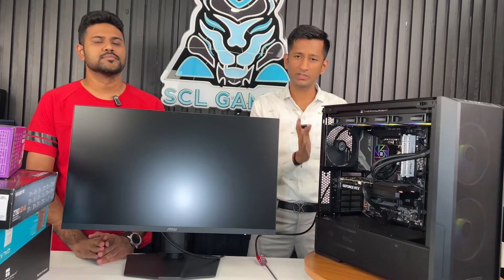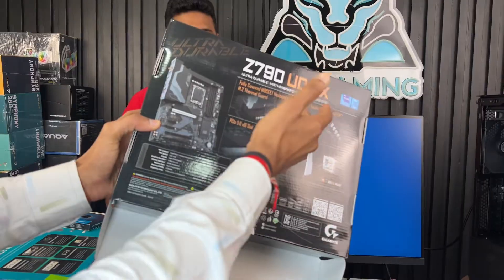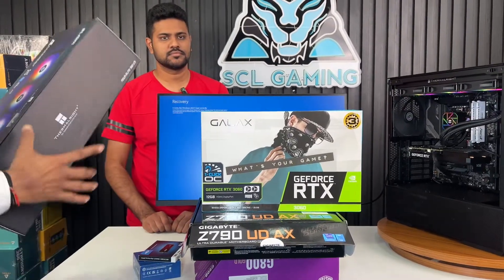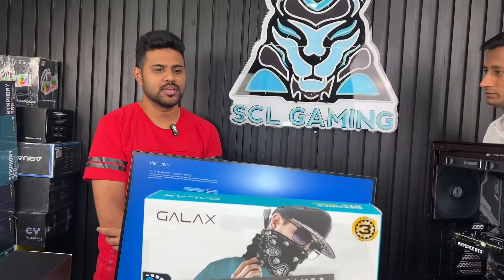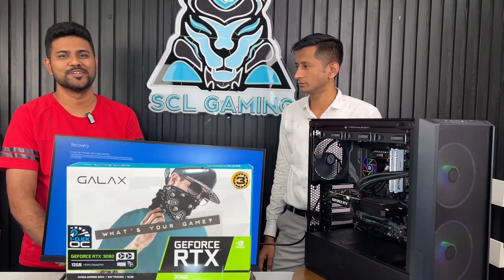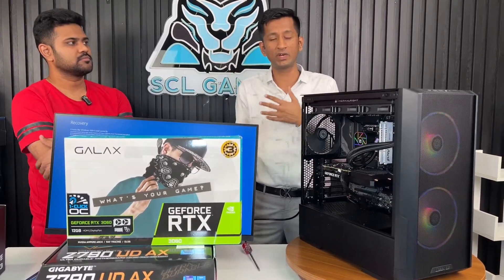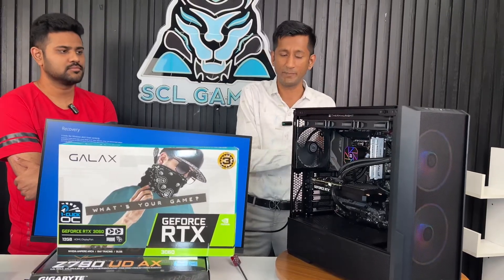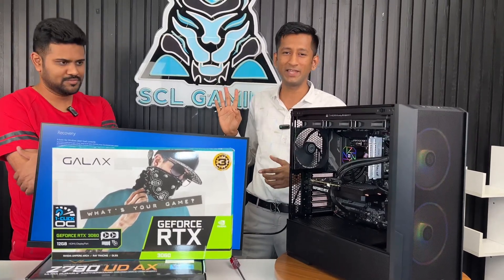2025 ರಲ್ಲಿ 4k ಎಡಿಟಿಂಗ್‌ಗಾಗಿ ಪಿಸಿ (ಕನ್ನಡ) | ಬೆಂಗಳೂರಿನ ಅತ್ಯುತ್ತಮ ಕಂಪ್ಯೂಟರ್ ಅಂಗಡಿ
Custom  Your Pc With @sclgaming.in @supercomputers_laptops

We Provide You all India shipping

product Price  details

you Want To Know more WhatsApp Message 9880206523

👇👇👇Katriguppe circleBanshankari 3rd stage Branch 👇👇👇

Scl Gaming
No 19  Ground Floor ,Gangadhareshwara nilaya
1st cross Road Katriguppe Main Road 4th block ,3rd Phase ,  Banshankari 3rd Stage Bangaluru Karnataka  560085

Google location

👇👇👇Sp Road Branch 👇👇👇👇

Super Computer’s & Laptops
112/1 Shop No B Ground Floor Anand Mahaveer Complex, S.p. Road, Sadar Patrappa Road, Bengaluru, Karnataka

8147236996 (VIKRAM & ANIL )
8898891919 FOR YOUR SHIPPING UPDATES
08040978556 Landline